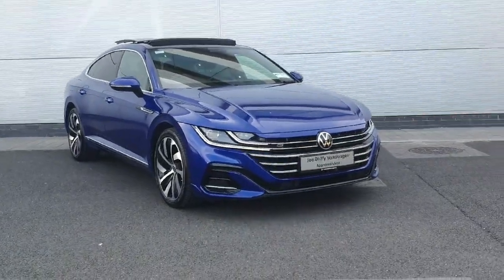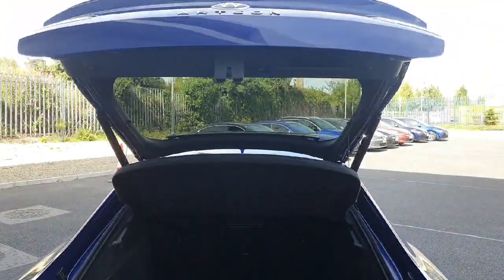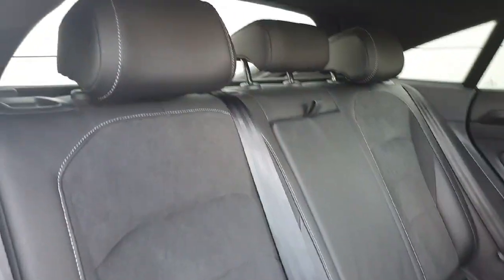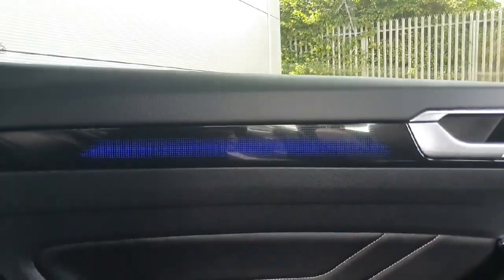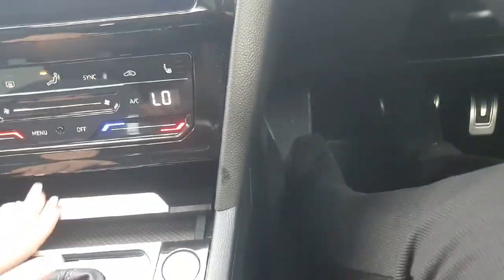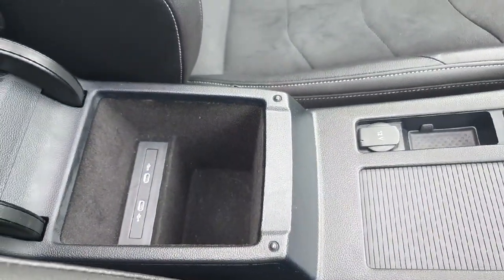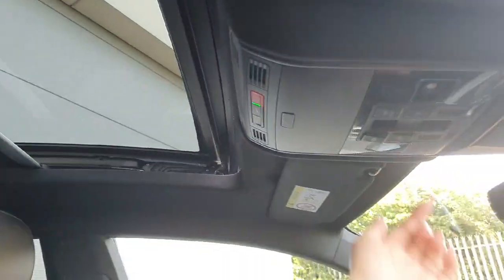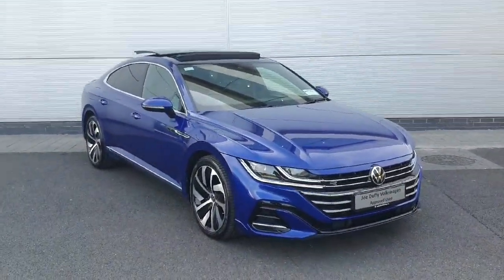222LH312 - 2022 Volkswagen Arteon RL 2.0tdi D7F 150HP 5DR Auto RefId: 50897...